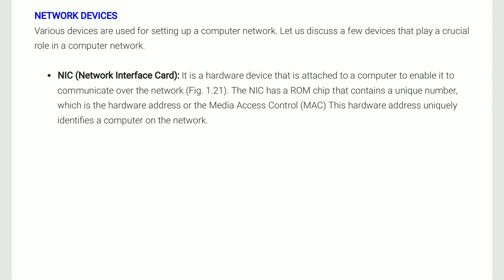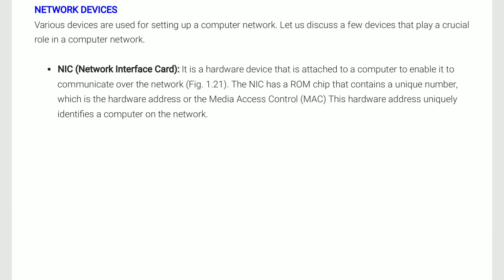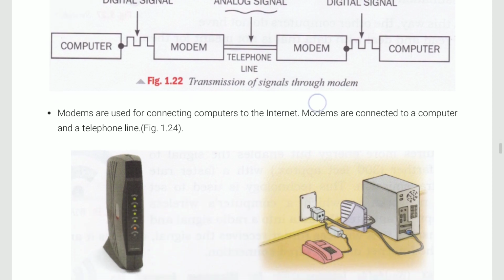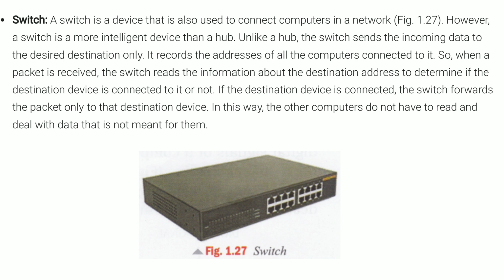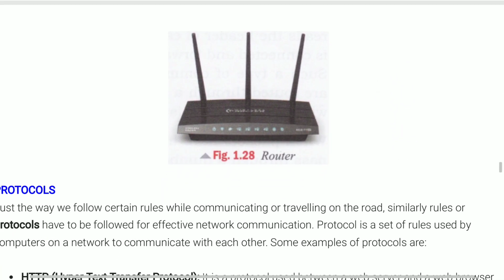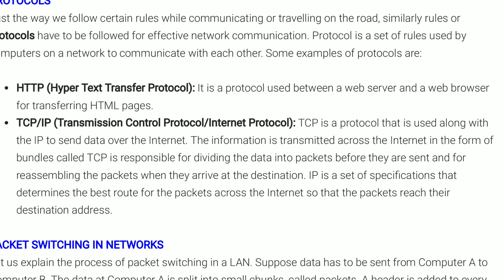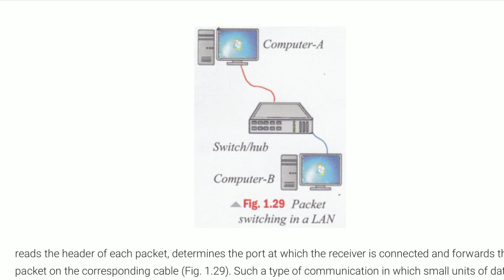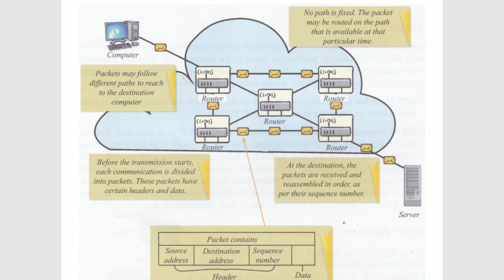Network Devices, Protocol & Packet Switching Technique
6th Lecture of Class 8th

Chapter 1 : Networking Concepts

TCP/IP